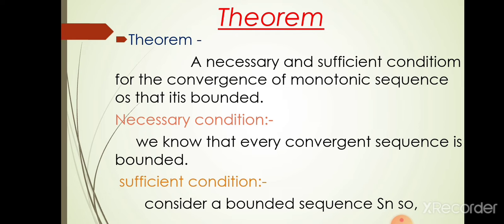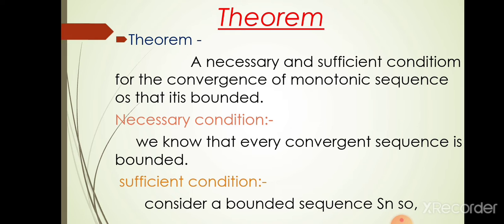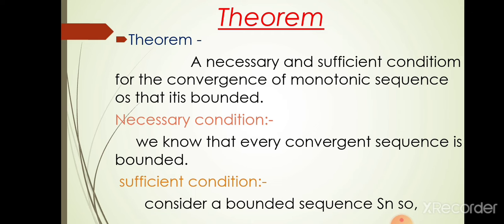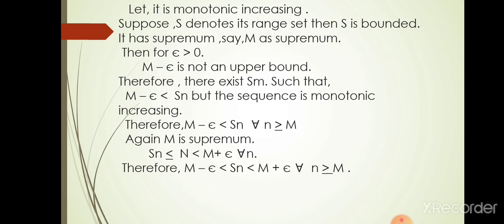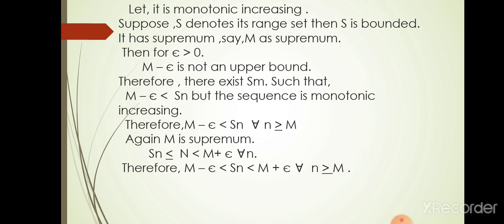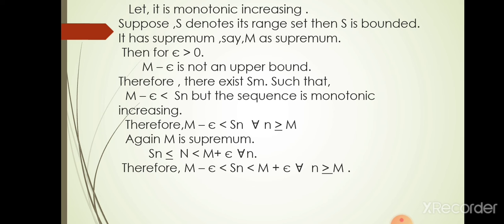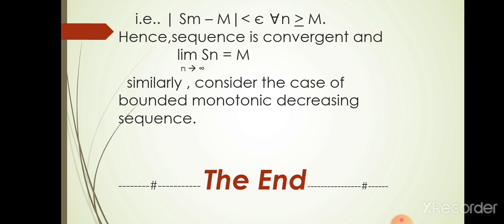Theorem on monotonic sequences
Wable Vaishnavi Vijaykumar presentation B.Sc.SY(2021-22)
Real Analysis